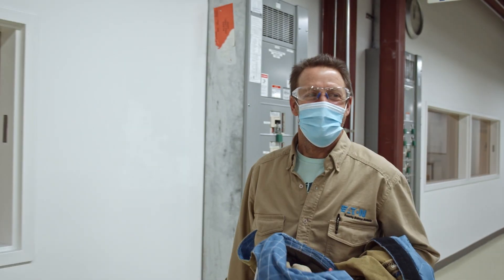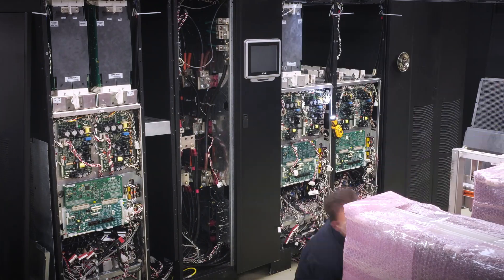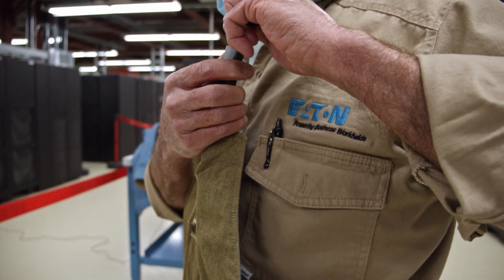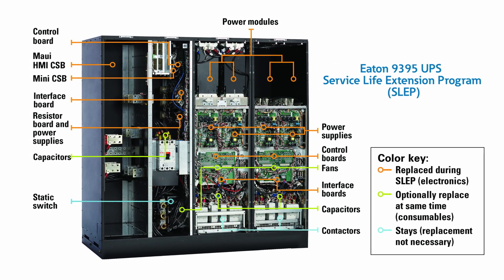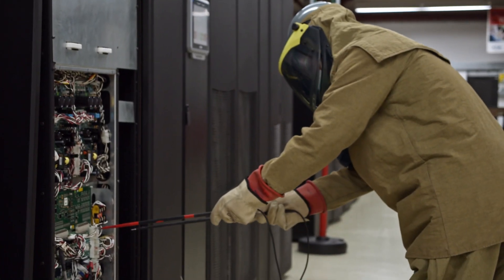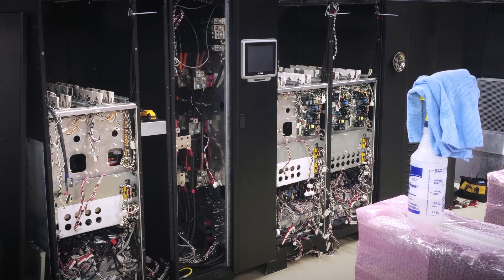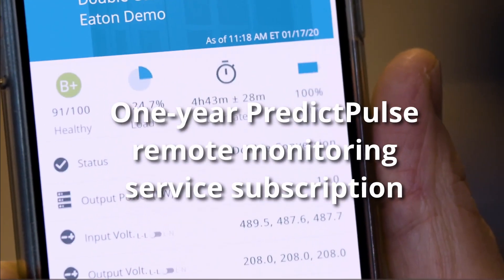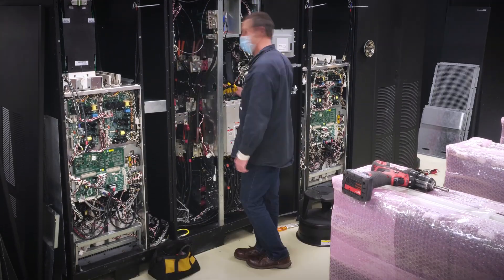Eaton Service Life Extension Program (SLEP) for UPS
With this new program, Eaton essentially installs a UPS with new and improved electronics inside of the frame of the existing UPS. Currently for customers with 10+ years old 9395 and 9390 UPSs.

Full text:

TIZ PETERSON: When you have a UPS, you have it because your need for power is critical. We've developed the Eaton Service Life Extension Program to maintain the reliability of UPSs that have already been in service for an extended period of time.

WILLIAM STRACK: It's a program to change components within the equipment to extend its life another 10 years.

TIZ PETERSON: When you have a UPS that is a larger configuration, like the 9395 UPS, it's usually in a more industrial area.

WILLIAM STRACK: And sometimes they may have equipment that is not easily removed from its existing location. So it might be more beneficial to replace components within the equipment to extend the life of the equipment.

LOU DOVI: What we're going to be replacing is all the power modules. We're going to be replacing all the logic boards, the power supplies. During the major PMs, we only get to see maybe 70% of the UPS. So this is really the only time since the unit's been installed where we can actually get our eyes and hands on the rest of the 25% of that unit. So it's a lot less downtime and a lot less expenses. And, in most cases, there are no outside contactors that they need to hire.

TIZ PETERSON: The customers also would consider this program because they get to reuse not only the whole frame of the UPS, the electrical installation, the mechanical installation of it, but all of the batteries associated with that UPS and all of the infrastructure connected to that downstream. All of that is reused.

LOU DOVI: First day, we're going to deliver all the parts, survey the site, stage everything, take downloads from the UPS. That second day is going to be a good 8 hour day to perform all the rebuild on the UPS. By the end of the day, we should have

TIZ PETERSON: That unit running. With the program we include a one year warranty. Additionally, we will include PredictPulse monitoring for a year. The customer also earns the right to purchase a service contract for a period of 10 years. The boards, the power supplies, all of that will be even better than the UPS was when they originally purchased the UPS.